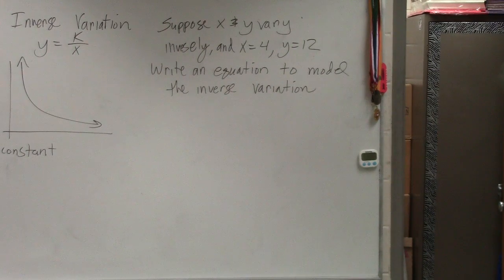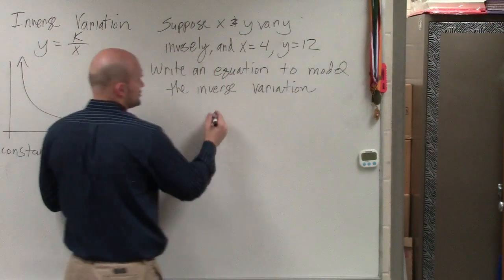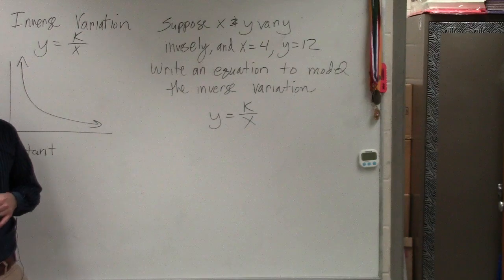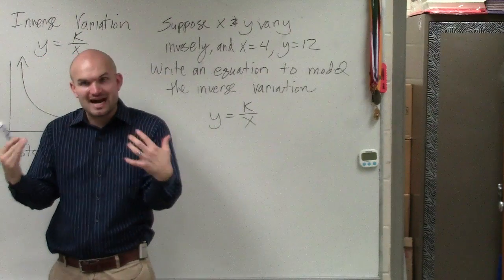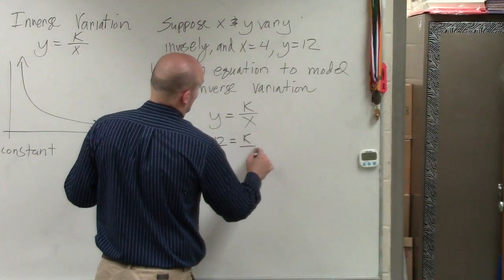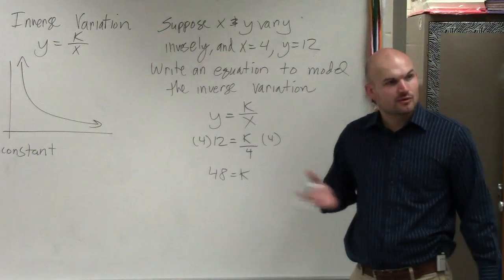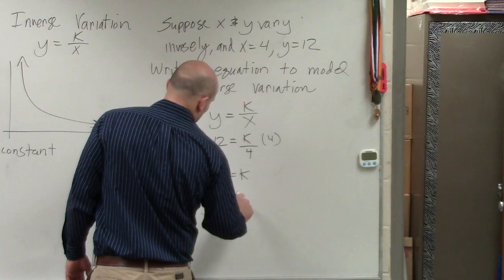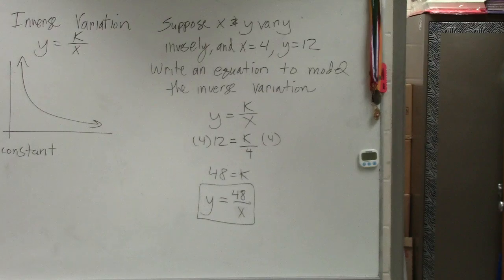Algebra 2 - Write the equation to model inverse variation given x and y